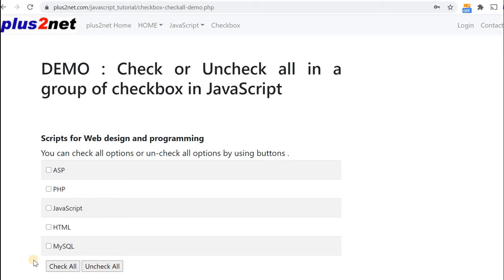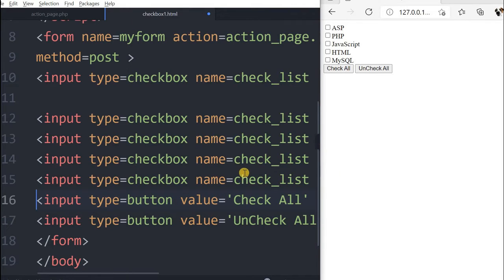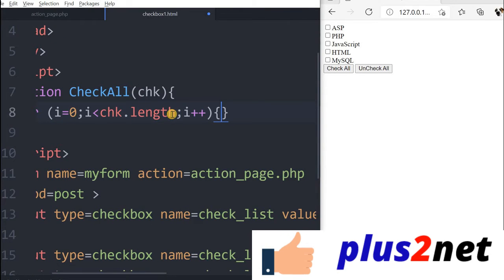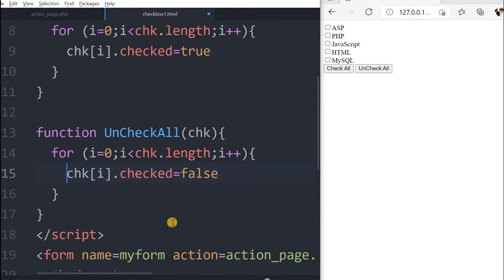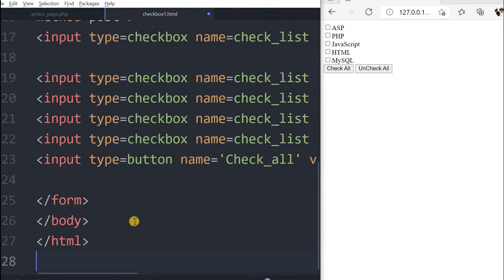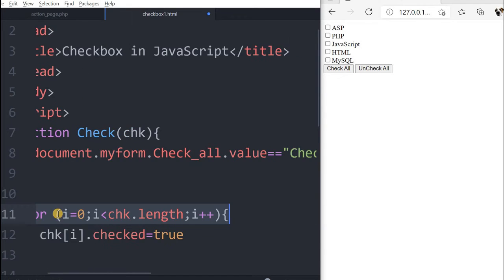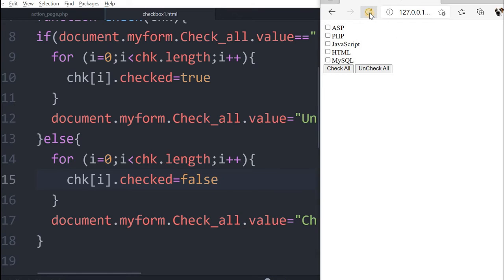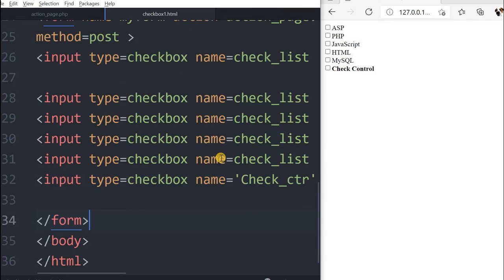Check all checkboxes or Un check all by using single or double buttons or checkbox in JavaScript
We can make a group of checkboxes checked or unchecked based on click of buttons.
We will use two buttons to trigger to JavaScript functions. One function will check all checkboxes and other one will uncheck all checkboxes.
We will have one group of checkboxes and user can use one button to select all the checkboxes, similarly user can use another button to uncheck all the checkboxes.

ON click of the button we will pass the checkboxes to a function and inside the function we will manage the status by setting the checked property to true  or false based on the function and the button clicked.
We can use one single button to check all or uncheck all a group of checkboxes. We will read the value of the button and based on the value we will check the status of all checkboxes. After changing the status we will again change the value of the button.
Similarly we can use one single checkbox to manage group of checkboxes, based on the checked property of the checkbox the value of all group of checkboxes can be changed.